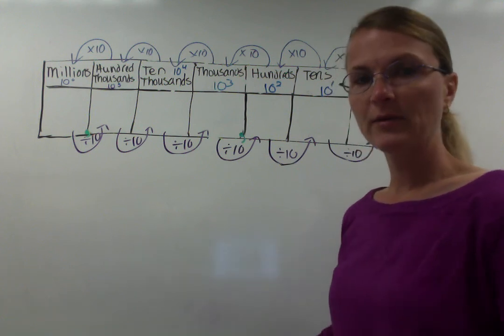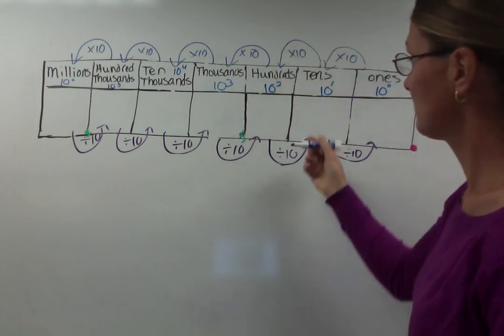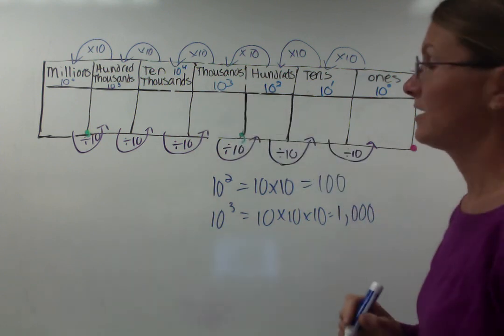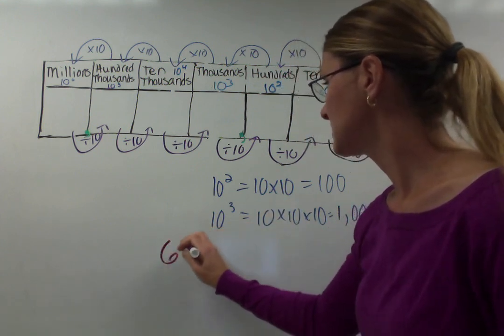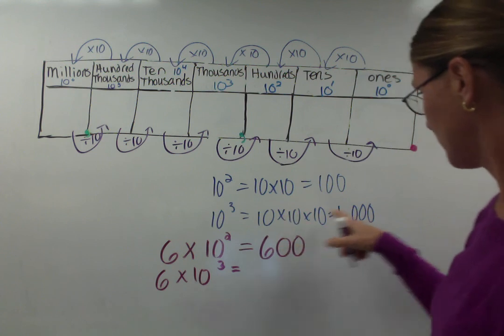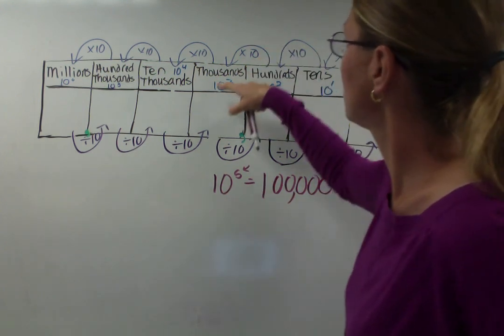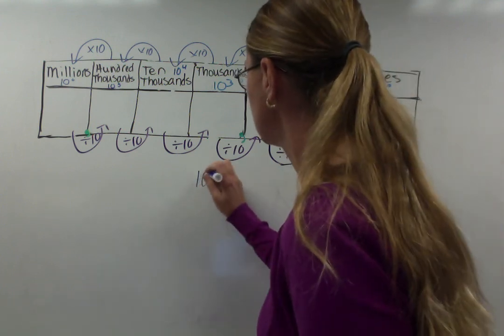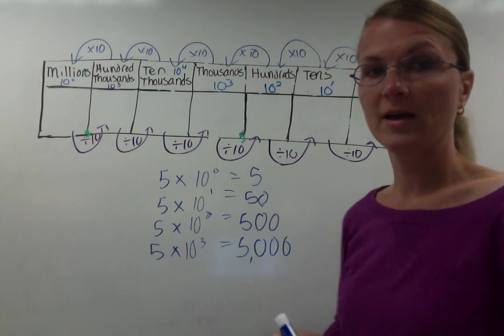Multiplying by Powers of 10